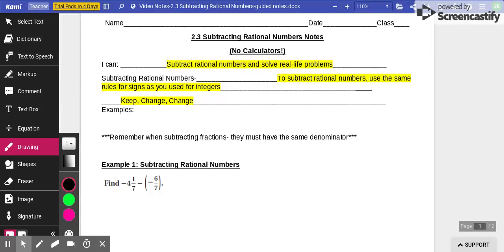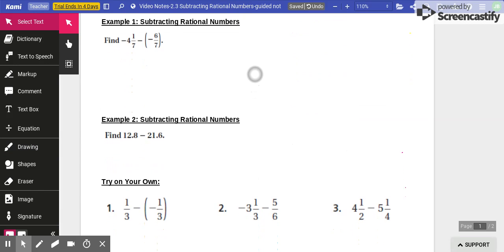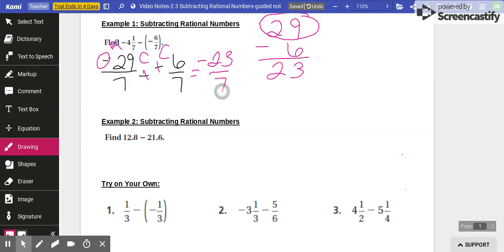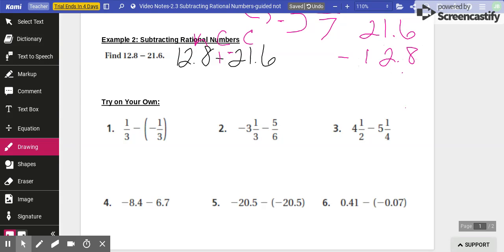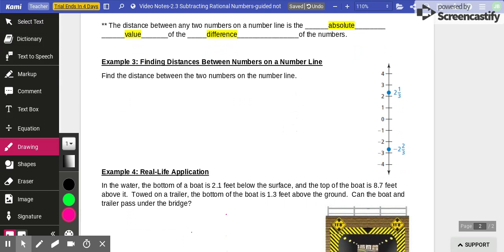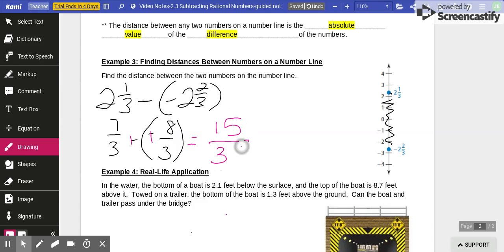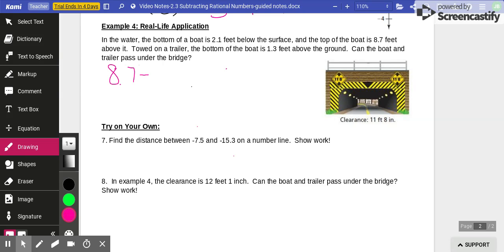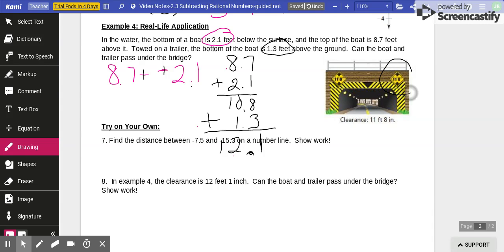Subtracting Rational Numbers